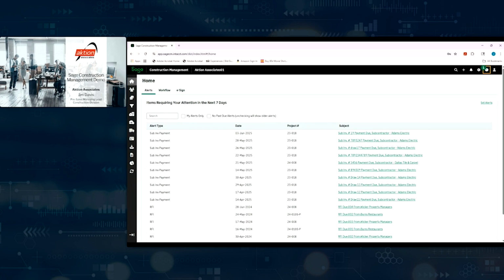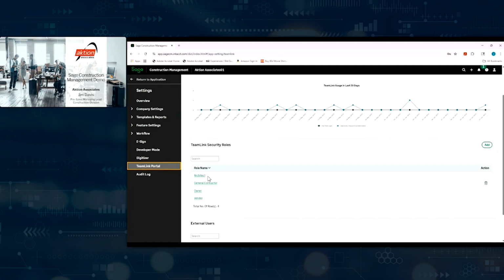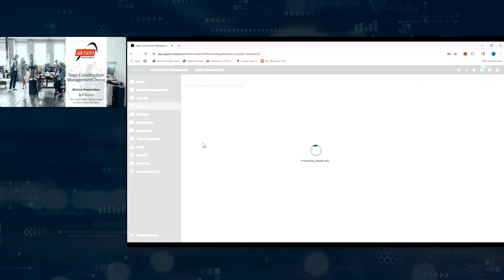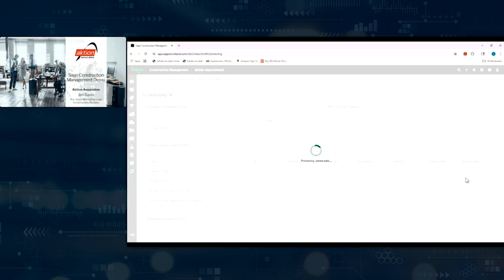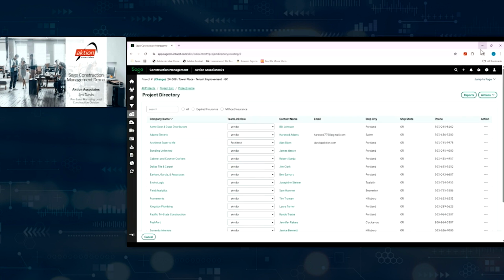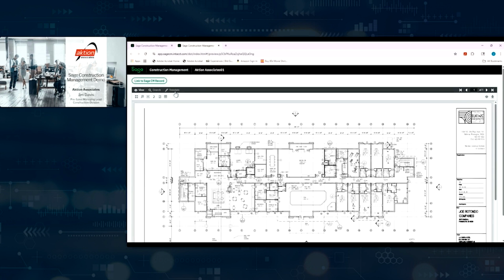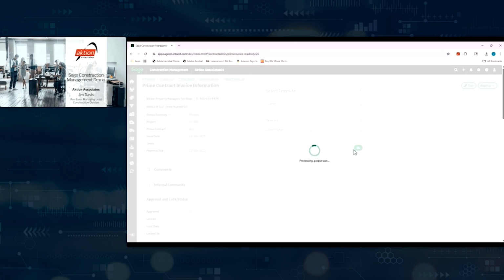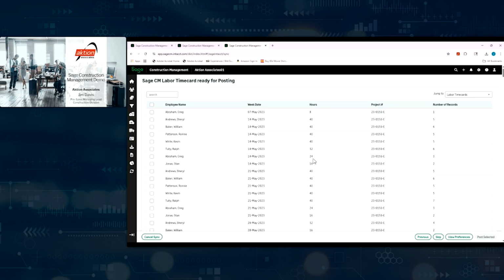Sage Construction Management Demo - Learn How to Boost Efficiency & Profits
This on-demand session will help you learn how Sage Construction Management can help streamline your operations and maximize the efficiency of your company. This new solution was built to handle pre-construction, project management, and finances for construction companies large and small.

With Sage Construction Management, you can:

• Easily manage your leads and estimates from anywhere.
• Save time by handling the entire bid process all in one place.
• Improve profitability with project management and collaboration tools.
• Get robust functionality at an affordable price.
• Seamlessly integrate with existing tools.

 Whether you're a small contractor or a large construction firm, Sage Construction Management can help you achieve greater success.

Take the first step towards a more efficient and profitable business.